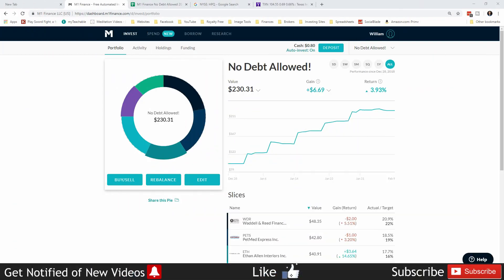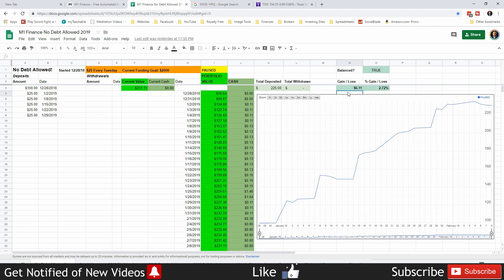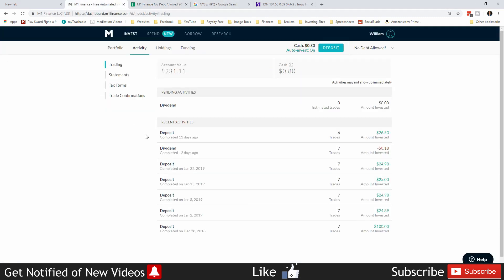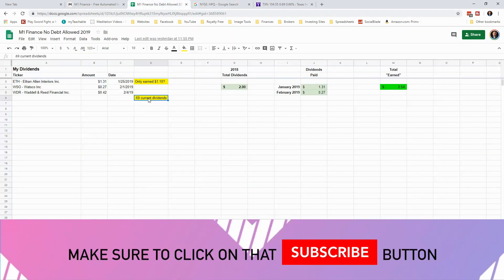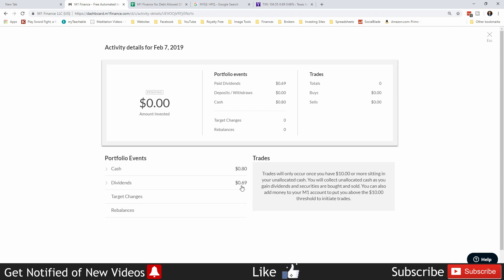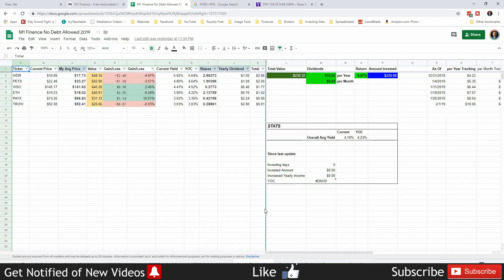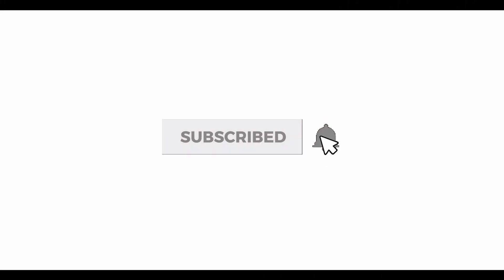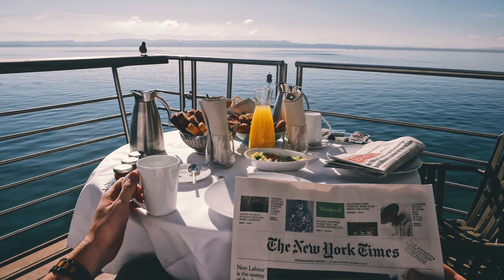M1 Finance No Debt Allowed! Portfolio Update 2-8-2019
M1 Finance No Debt Allowed! Portfolio Update 2-8-2019 // It's time for the M1 Finance No Debt Allowed Portfolio Update again!

I hope all your portfolios are doing great. Keep that long-term mindset and keep investing!

If your new to the community, my channel is all about investing in the stock market, specifically dividend investing with a side of growth. I encourage everyone to start investing early for their future.
Join me on my journey to financial freedom. I also do experimental portfolios to see what happens and to keep it entertaining. I put videos out every Weekend.

- ROTH IRA 100 STOCK PORTFOLIO
- 10% YIELD CRAZY AGGRESSIVE DIVIDENDS

If you want a solid beginner portfolio, I created this well diversified one for those getting started in investing

If you want to start your own M1 Finance portfolio and want a free $10 ($25 in Jan. 2019), please consider using my link and we will both get rewarded!

If you want to start a Robinhood account, again please consider using my link and we both will get a free stock!

If you are interested in how I made my spreadsheet, feel free to make a copy and modify it to suit yourself!